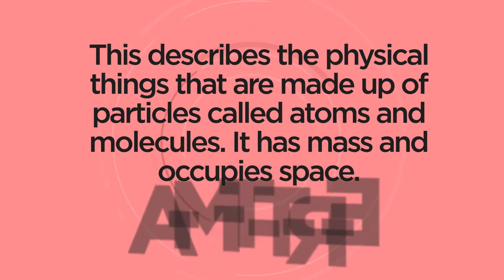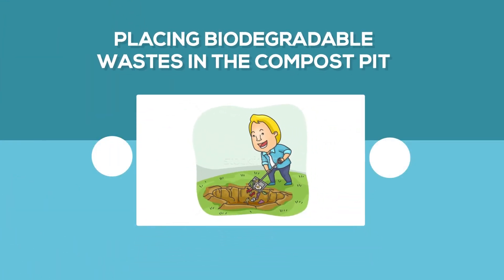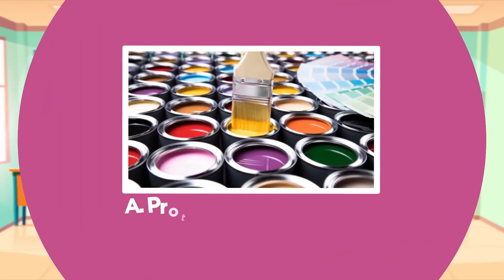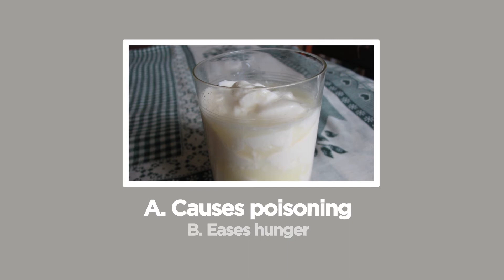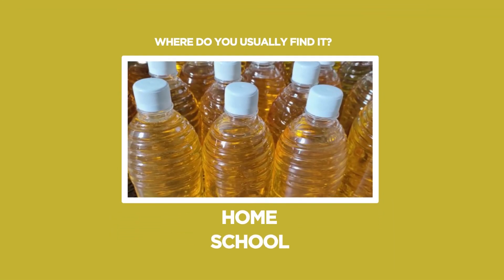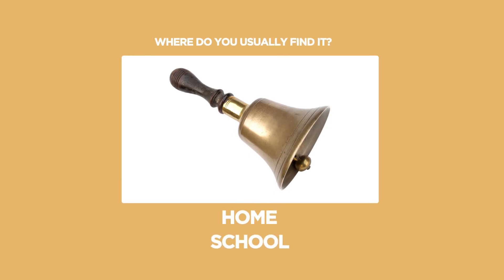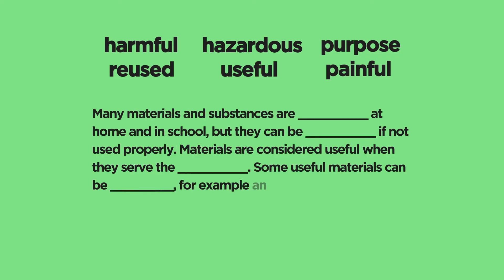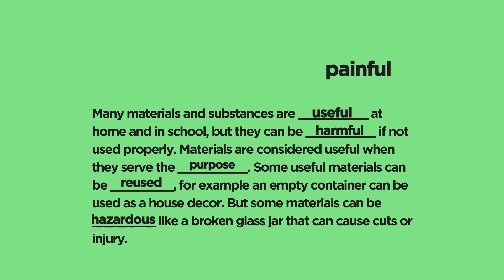Science Grade 5 Q1 Ep 01: Recognizing Harmful and Useful Materials